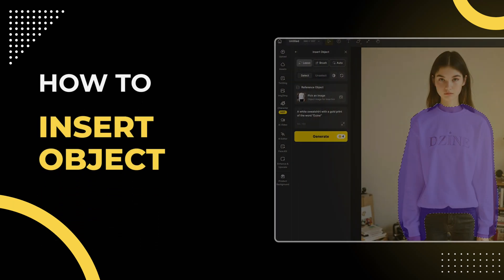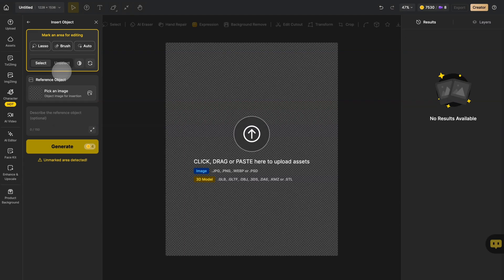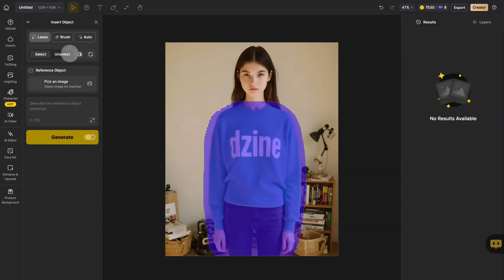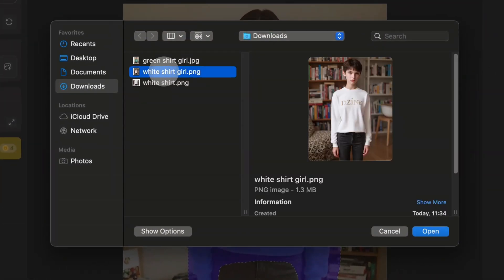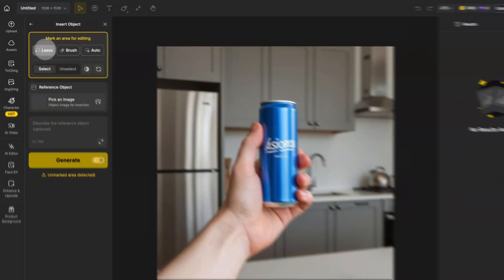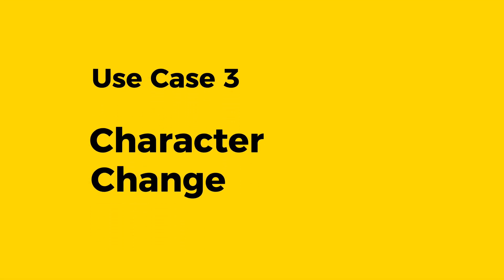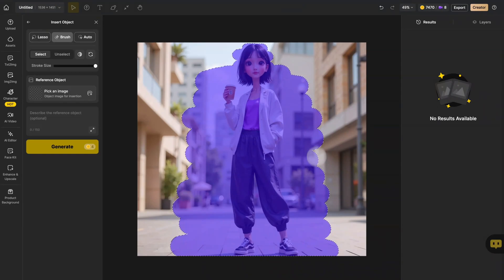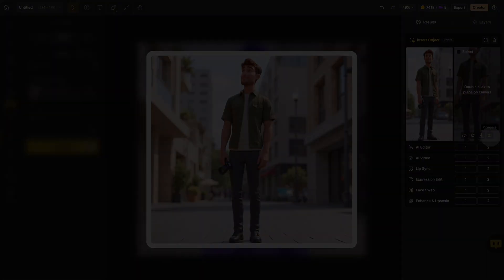Use Insert Object to Add or Replace Anything in a Image | Dzine AI Tutorial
Transform your images with one-click replacements—no complex editing required! In this video, we'll demonstrate how to use the Insert Object feature to seamlessly swap out unwanted elements in your pictures. Simply upload your desired image—whether it's a bottle of drink or an entire character—and watch as it blends perfectly into your scene while keeping the rest of your composition intact. Works flawlessly for product photography, concept art, social media content, and more!

00:00 Introduction
00:31 Virtual Clothes Try-On
00:55 Choose A Mask
02:23 Product Replacement
03:07 Character Change